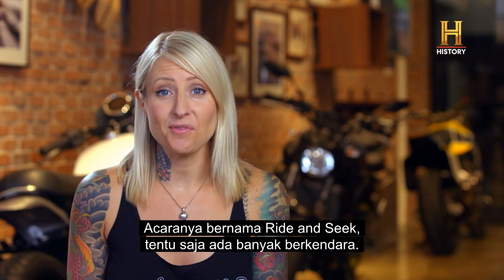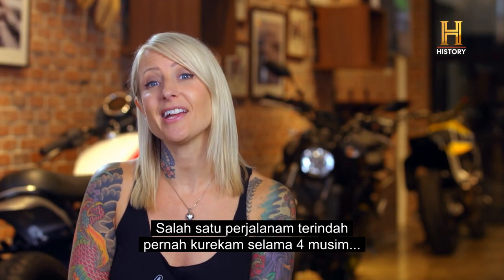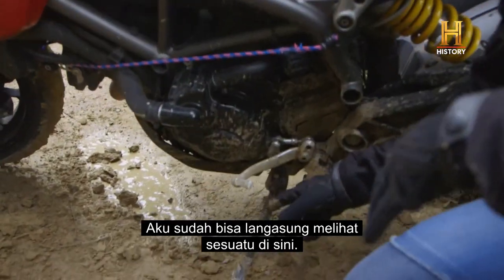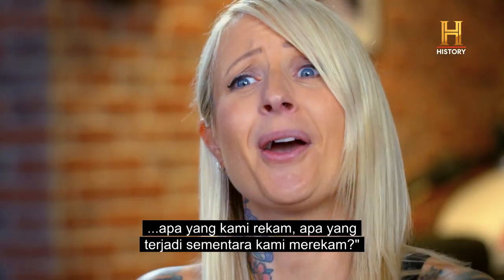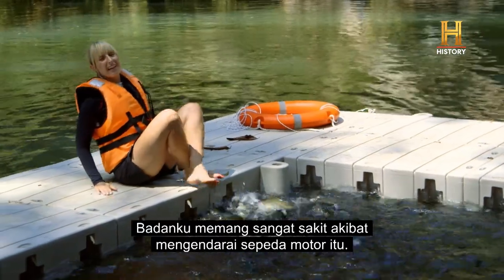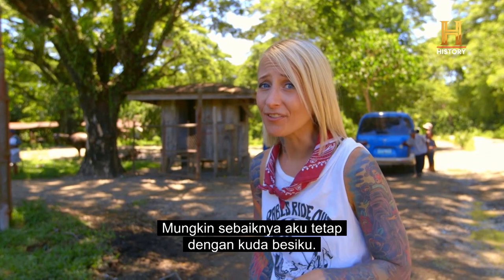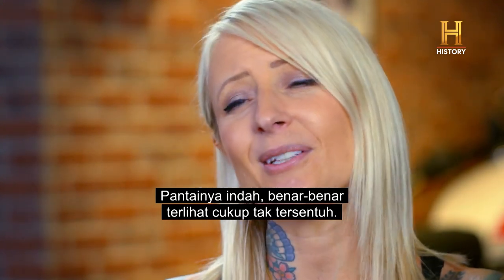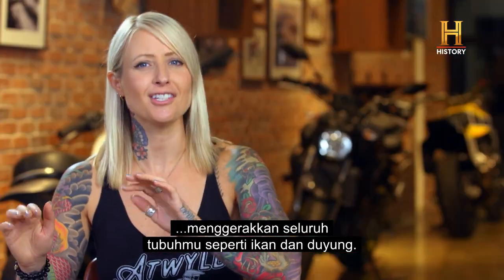Pengalaman Naik Motor Jaime Selama Syuting | Ride N' Seek: Behind The Ride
Kali ini Jaime becerita mengenai pengalaman saat mengambil gambar perjalanan touring di Filipina. Betapa menjadi cerita yang tak terlupakan. Di Manila Jaime mengendarai motor Kymco Exciting 400 motor yang cukup besar baginya belum lagi jalur berliku dan berbahaya yang harus ia tempuh hingga jatuh dari Ducati untuk sampai ke tempat tujuan yang indah. Lalu, apakah ada pengalaman yang menegangkan lainnya yang ia alami?

HISTORY INDONESIA.